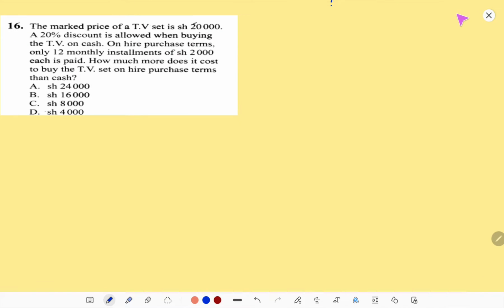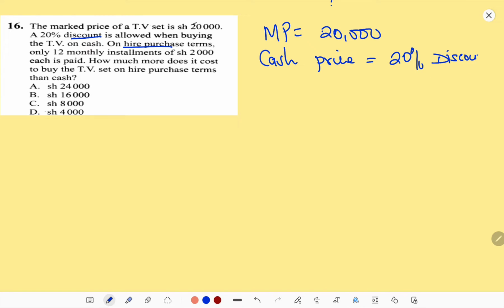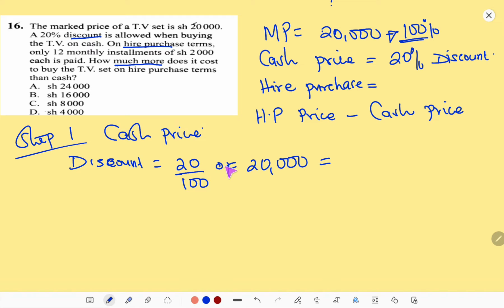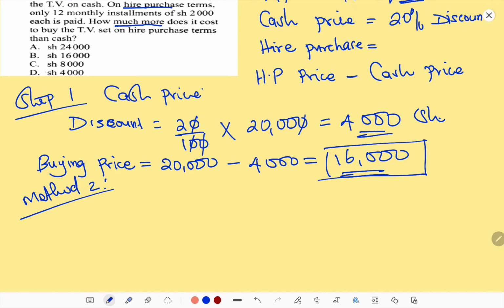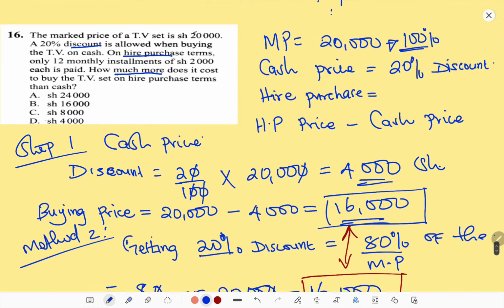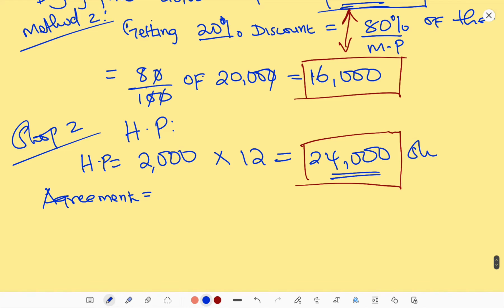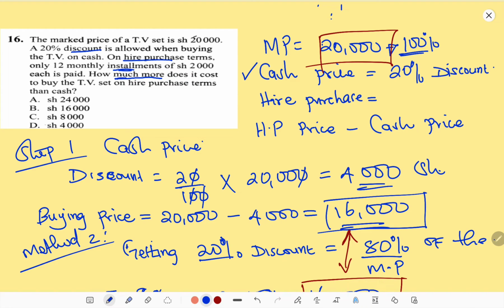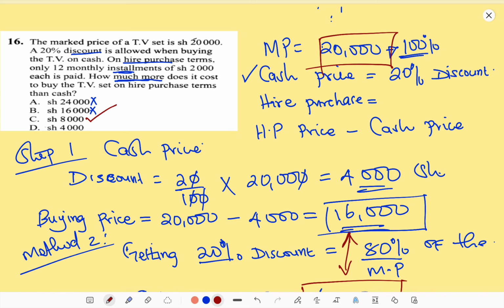April 7, 2022